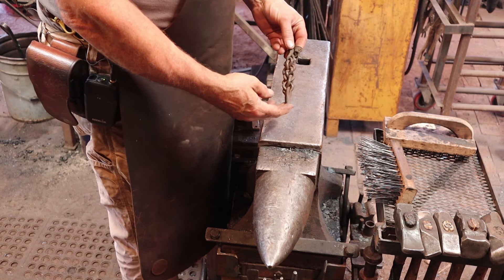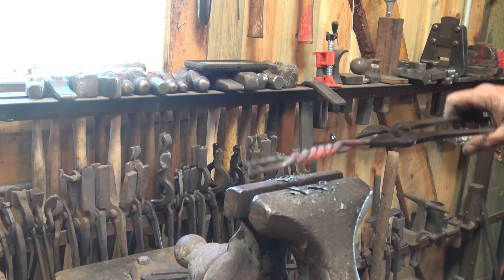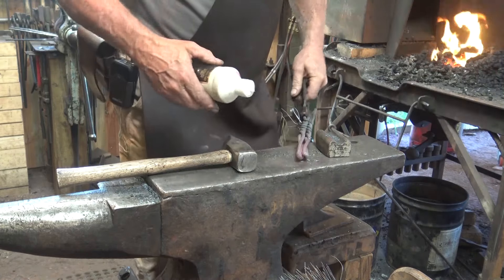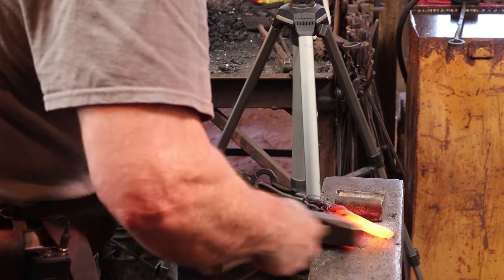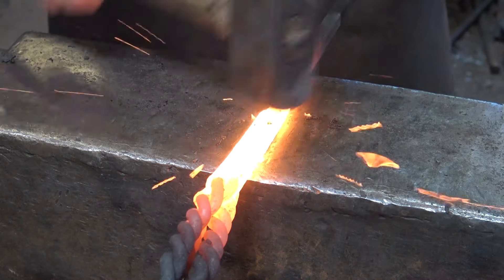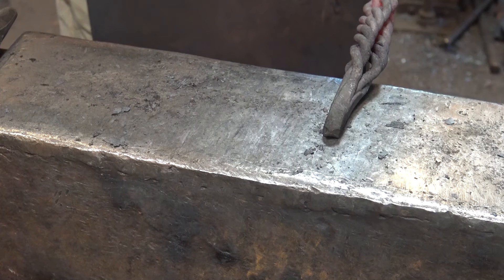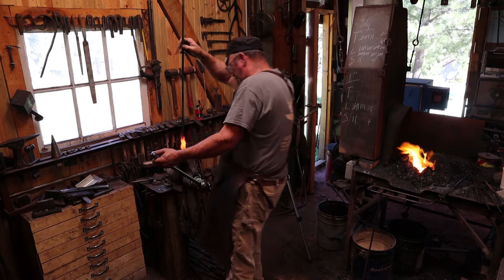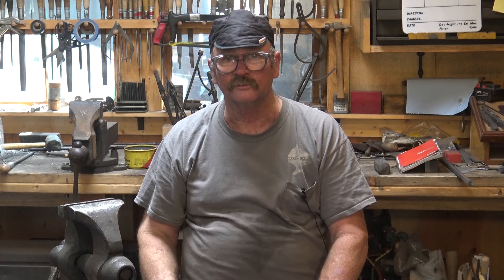Forging a Braided Twist handle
A braided twist handle looks complicated and intricate.  But once you know the secret, it is really quite easy.  So today, join my in the blacksmith shop while we forge the braided twist handle.